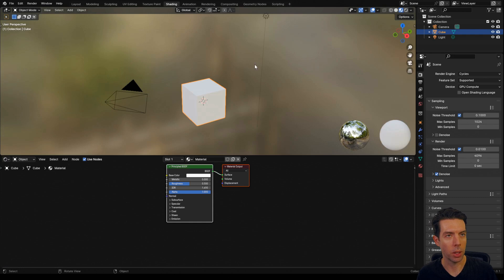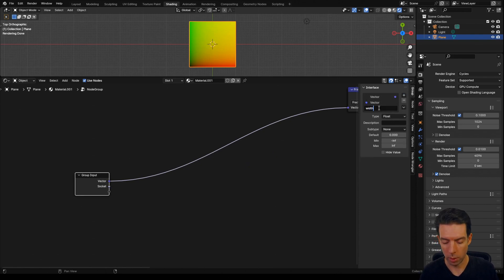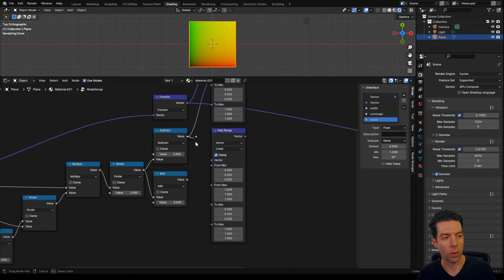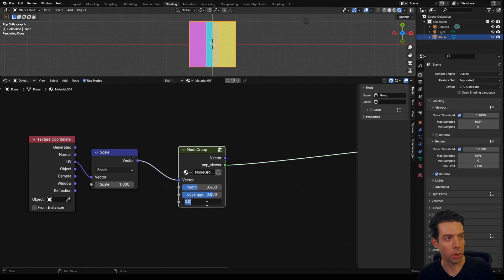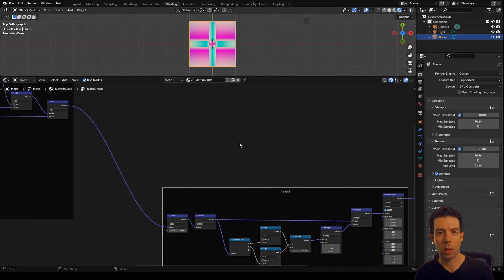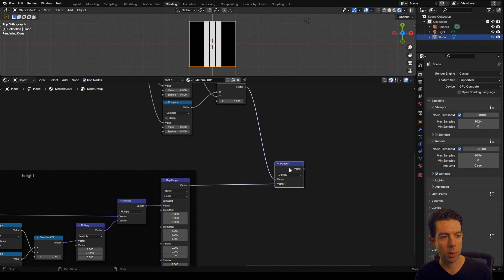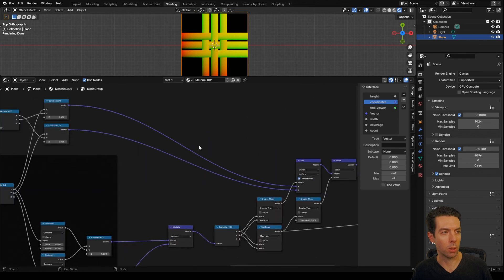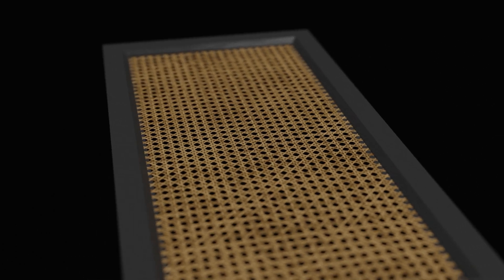You don't need geometry nodes! Master this instead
Woven materials may seem like a great use case for geometry nodes, but that requires a lot of geometry. This may be necessary if you are rendering a detailed close up, but most of the time all those vertices are just slowing down your rendering. A better approach is to use material nodes. The node group we create in this tutorial can be used as the foundation for a number of other great textures. Including a six way woven rattan texture which I will show you how to make in the next video.

🛠️ Tools Used:

Blender 4.0.1

00:34 - Initial Setup
01:10 - Node group explanation
02:05 - Coordinat System
06:12 - Height Map
07:36 - Strip Mask
09:27 - Tying it all together
12:38 - Demo and outro